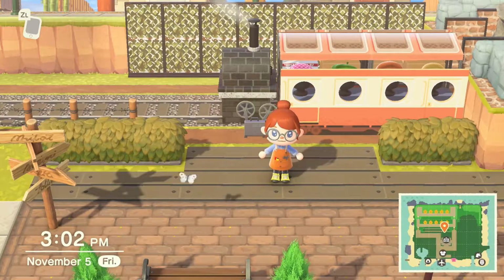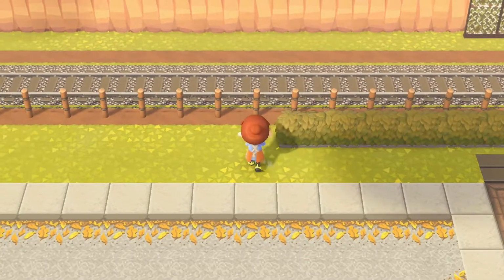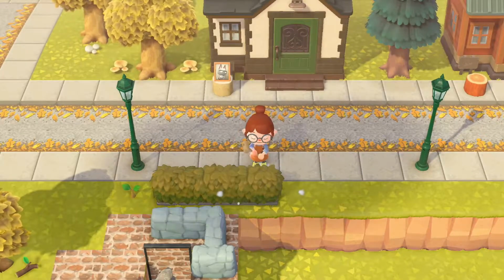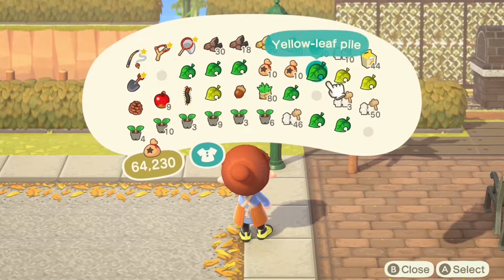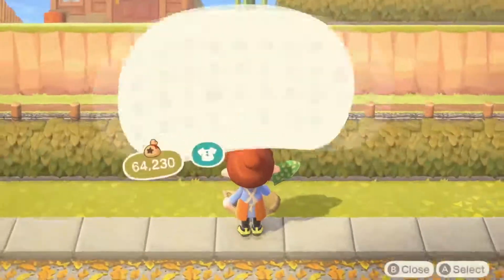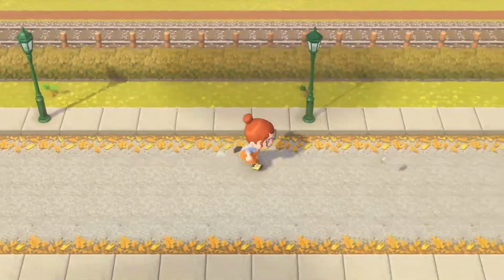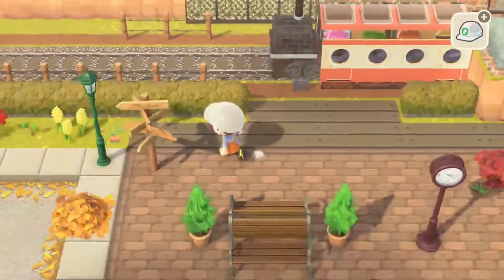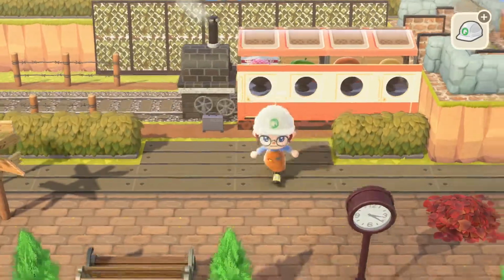Building a Train Station | Part 2 | Animal Crossing: New Horizons Playthrough